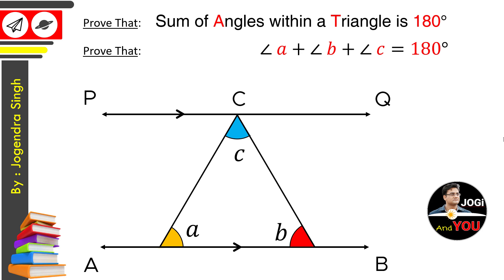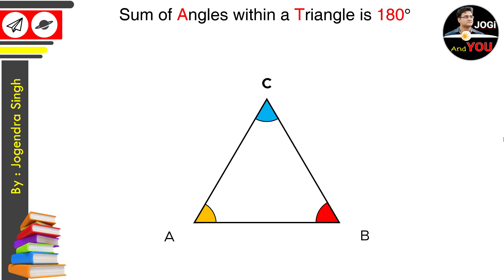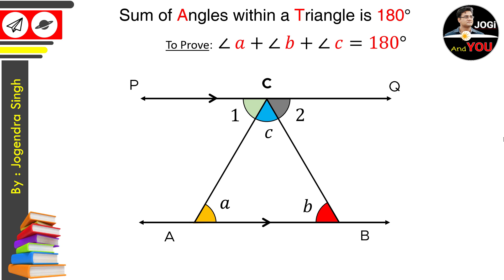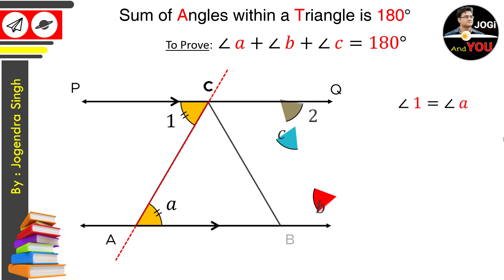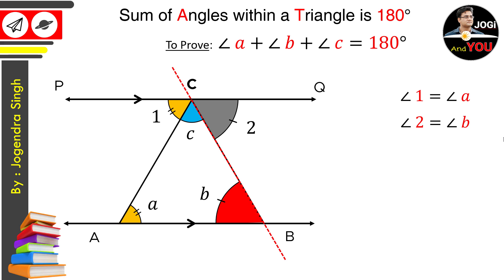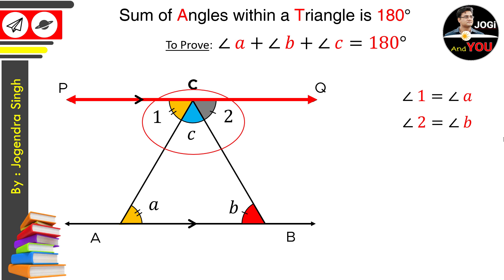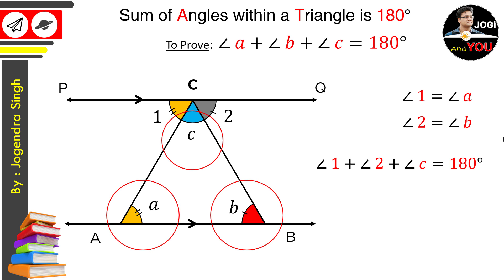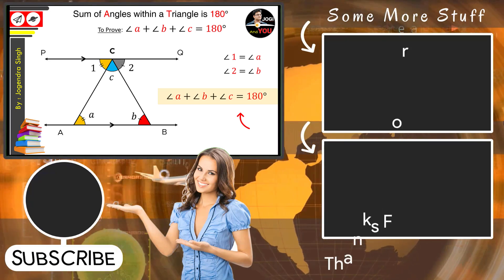Proof of Angles Sum Property | Prove Angle Sum Property of a Triangle | Geometry by Jogi And You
● A few Things Covered in this Video:
1. Proof of the sum of angles of a triangle measure 180 degrees
2. Proof of sum of angles of a triangle is 180
3. How to prove that the sum of three angles of a triangle is 180 degree
4. How to prove that the sum of all interior angles of a triangle is 180 degree
5. Proof of angle sum property of a triangle by alternate interior and exterior angles
6. How to prove interior angle theorem triangle with parallel lines and transversal std 8
7. Triangle angle sum theorem proof for triangles